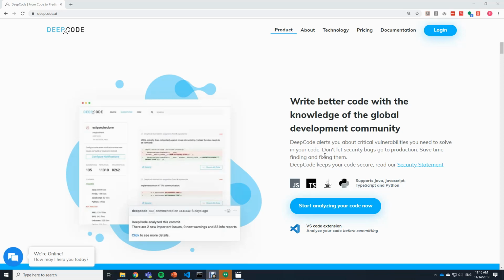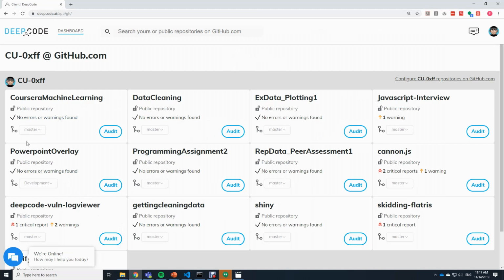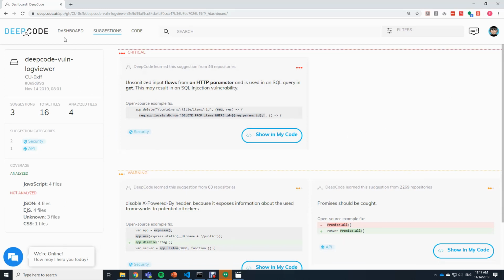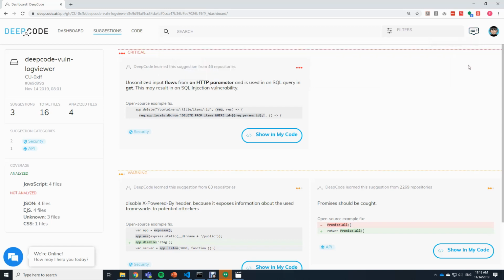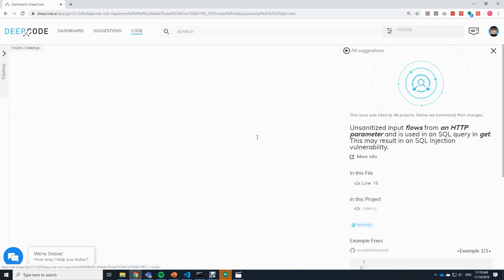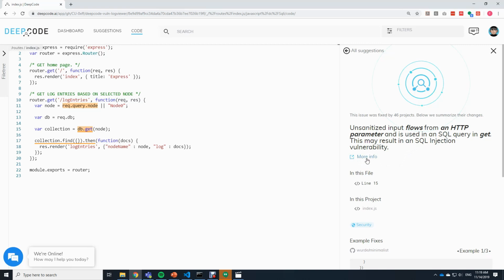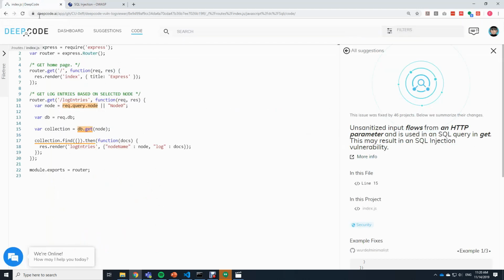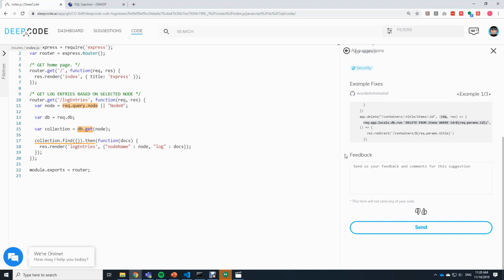Show how to use DeepCode on your own repos in GitHub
Shows how you can run DeepCode analysis on your repos in GitHub